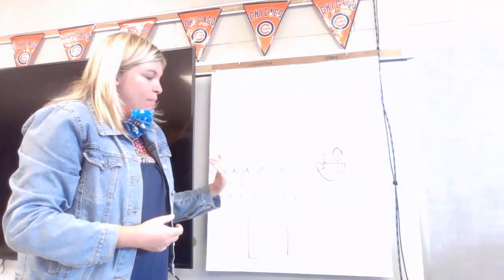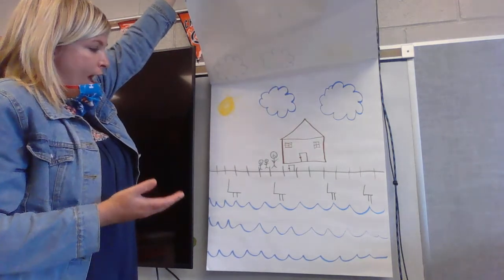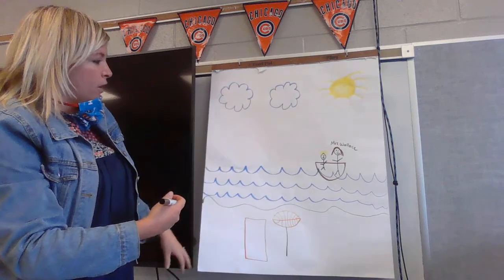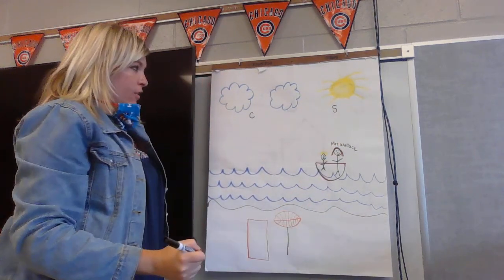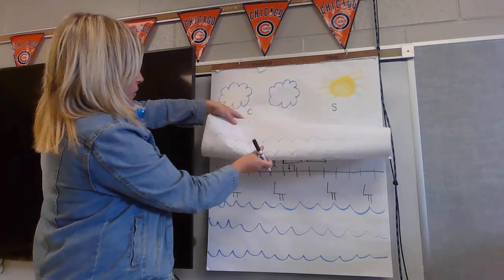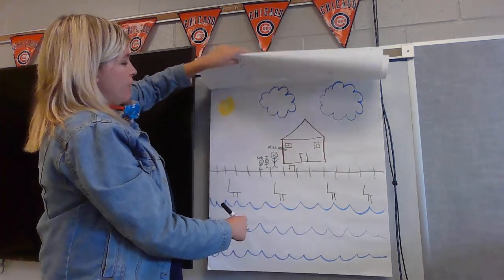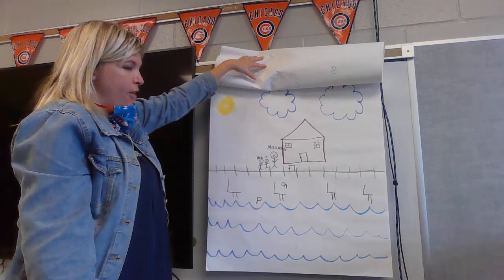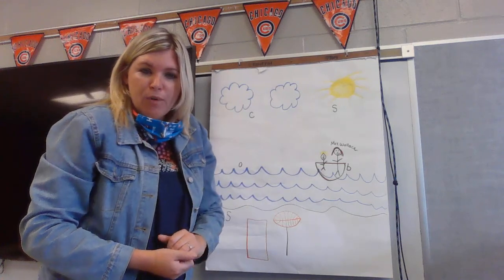Writing, Thursday 9-17